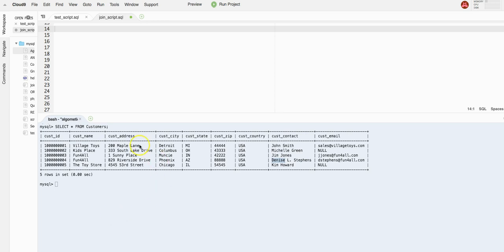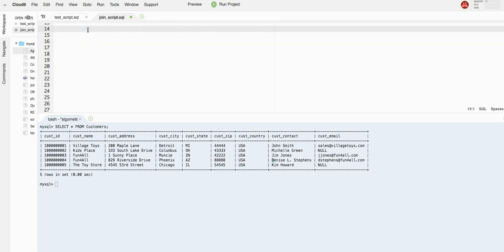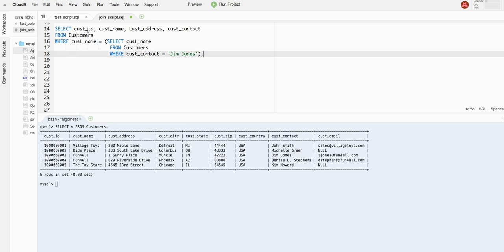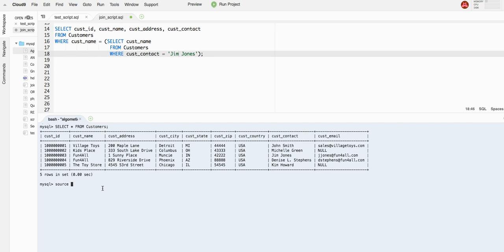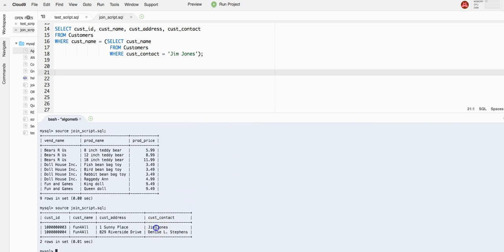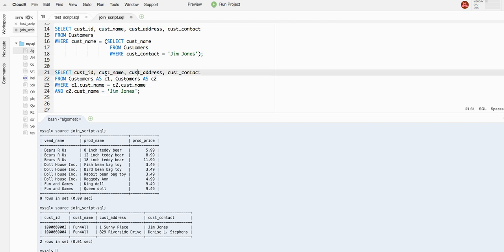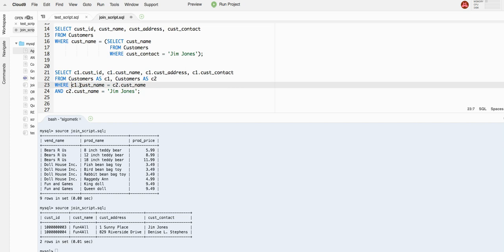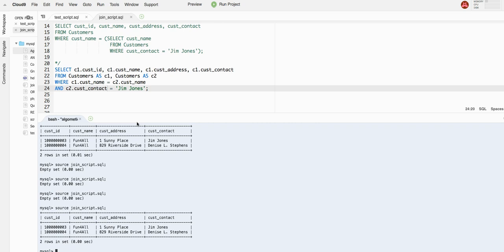SQL For Everyone - Tutorial 29 - Self Join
A self JOIN is a regular join, but the table is joined with itself.